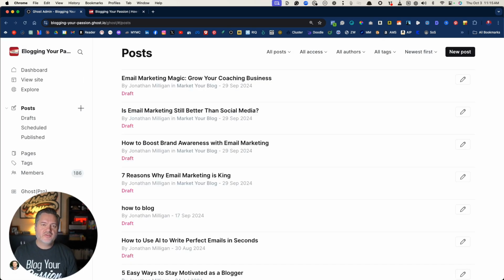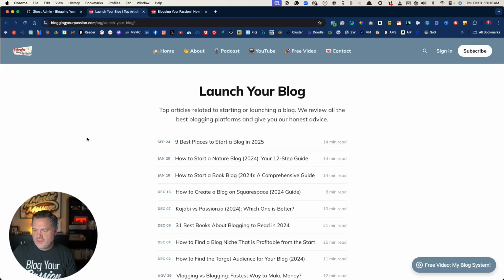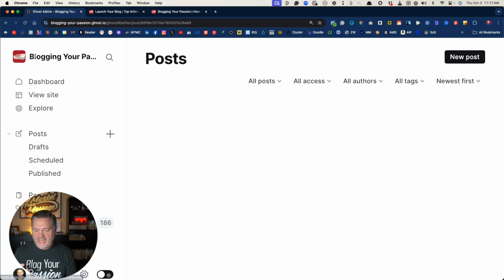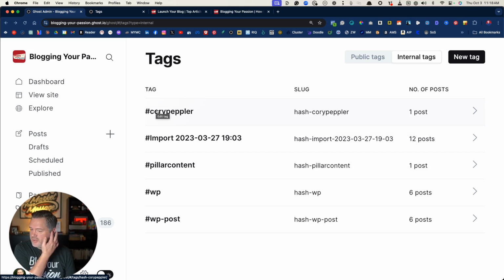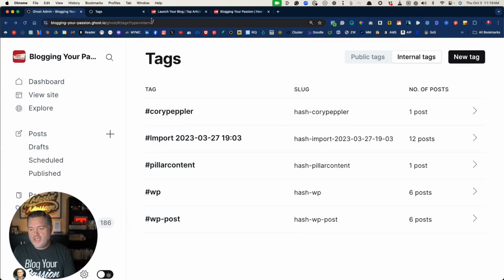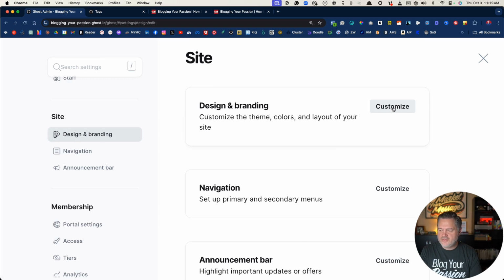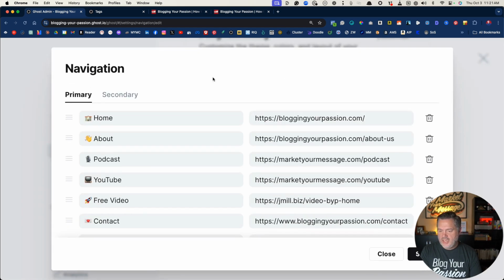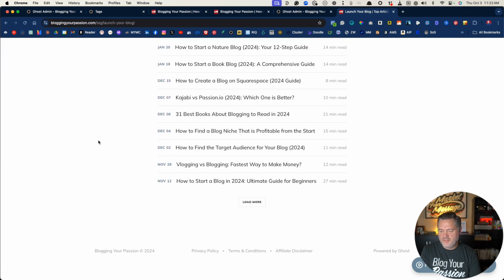How to Organize Blogs into Categories on Ghost (and WHY you should)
Mastering Blog Post Categories in Ghost: Tips for SEO & Reader Engagement

00:00 Introduction to Blog Post Categories in Ghost
00:22 Navigating the Ghost Backend
01:02 Creating and Managing Tags
02:21 Using Tags in Blog Posts
03:09 Internal Tags and Their Uses
04:56 Customizing Your Blog's Appearance
06:36 Pro Tips for Better Blog Organization
07:48 Conclusion and Further Resources

Learn how to effectively organize your blog content in Ghost by using tags as categories, improving SEO and reader engagement. This video guides you through setting up categories, customizing your blog theme to display them, and optimizing both internal and external navigation. Bonus tips include creating internal tags and modifying your website's layout to feature categories prominently.